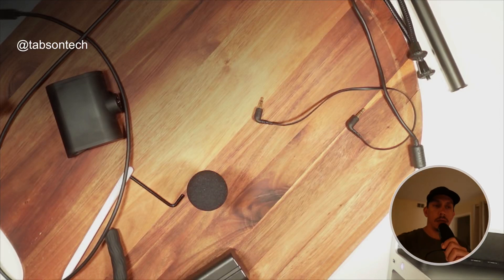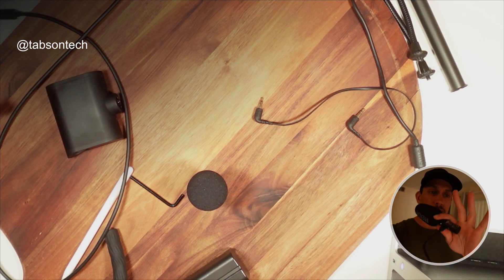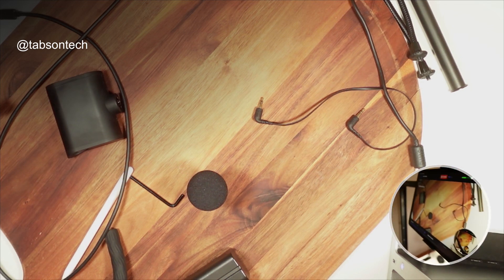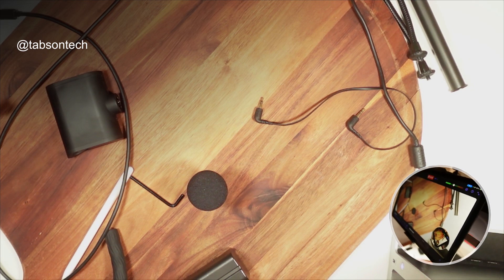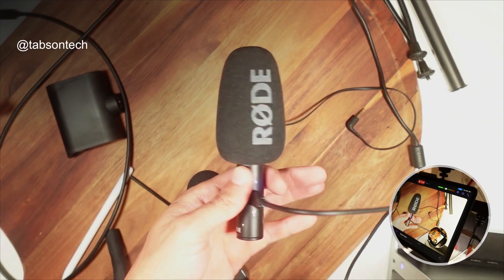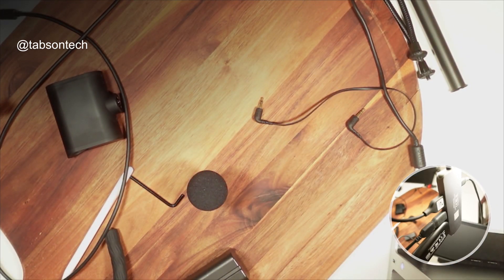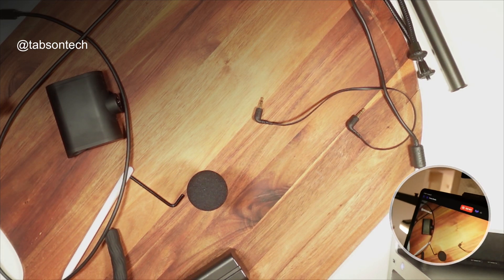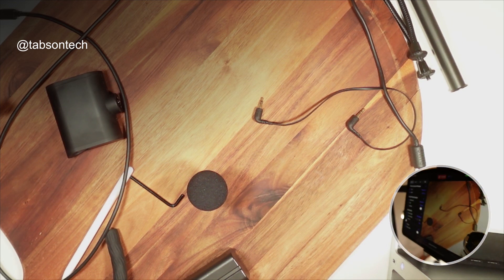Pro iPad Setup for Streaming or Recording using Camo Studio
Impromptu video showing how you can connect professional audio and video equipment directly to your iPad (OS17) for livestreaming or recording.

Camo Studio for iPad is free

Audio and video equipment featured in this video include:

iPad Pro running iPadOS 17
Pluggable USB-C Hub
Elgato Camlink (USB video capture card)
Rode VideoMiC GO II (audio)
Sony ZV1-F Camera (overhead shot)